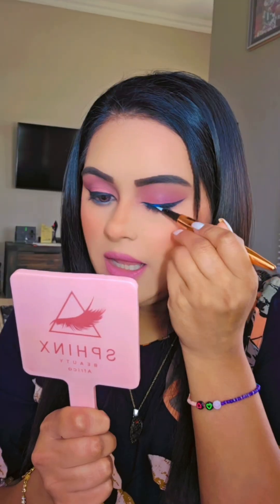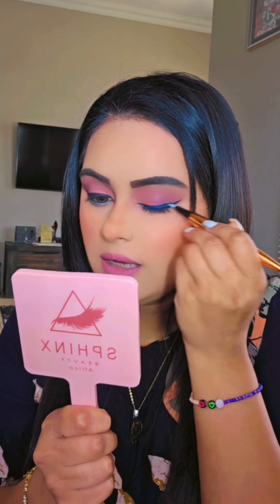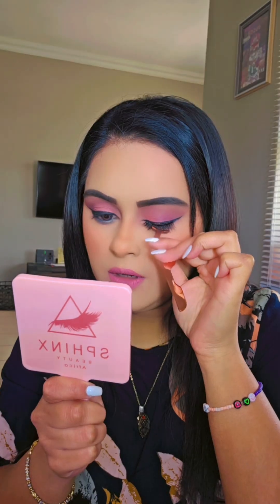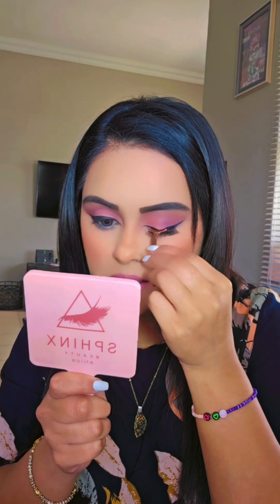Sphinx Beauty Africa Lashes